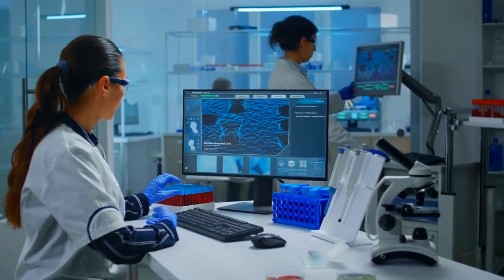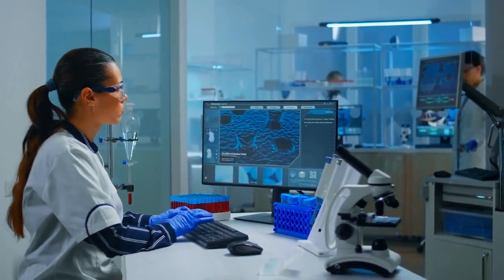What is Data Science? Part 2